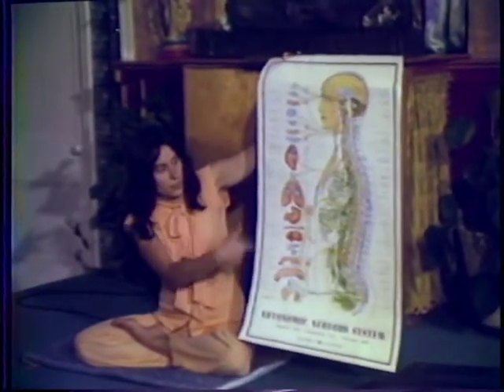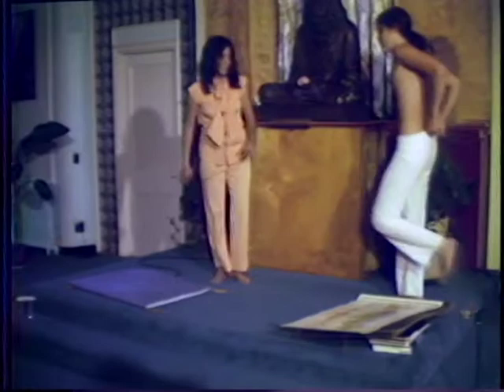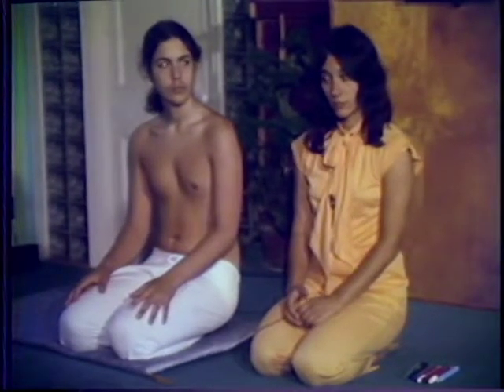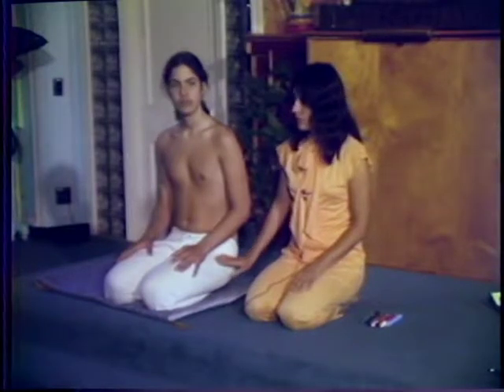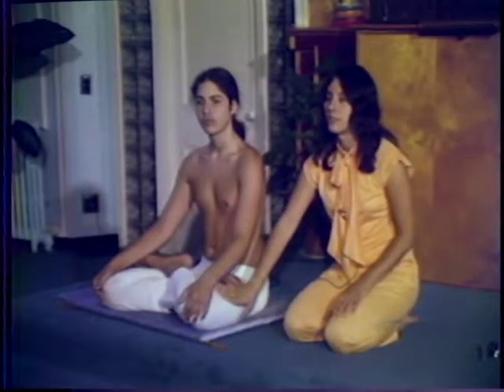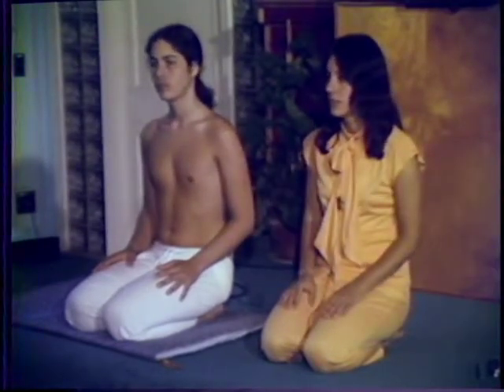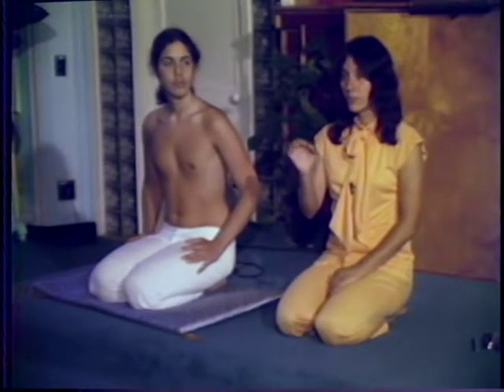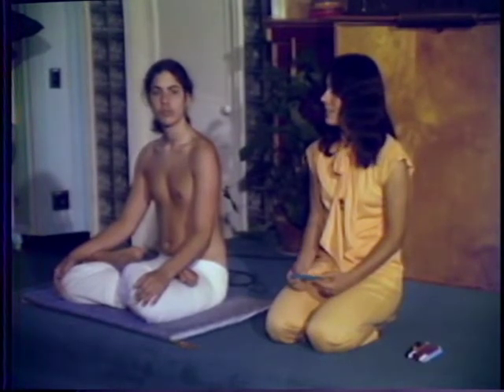VTS 01 1